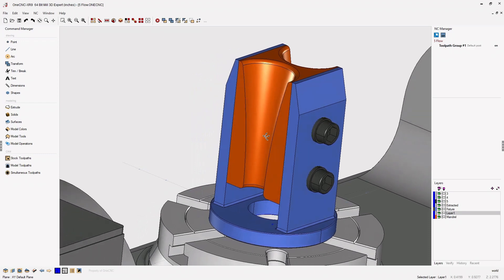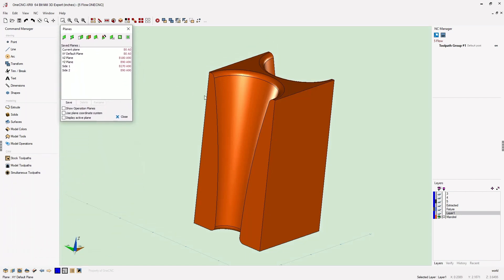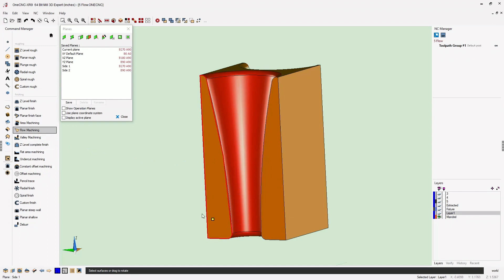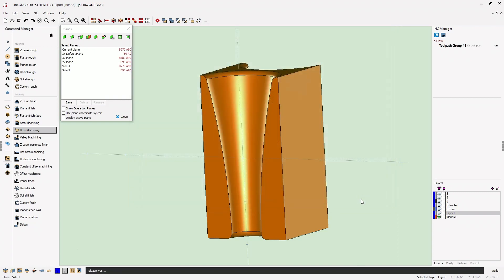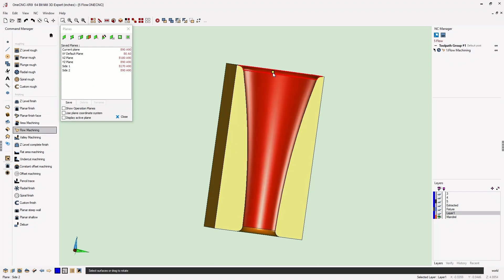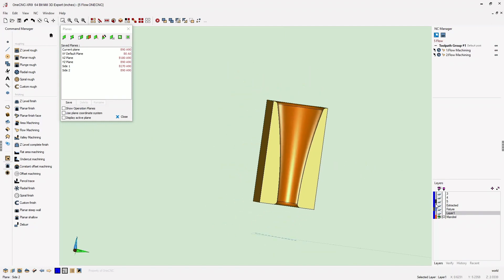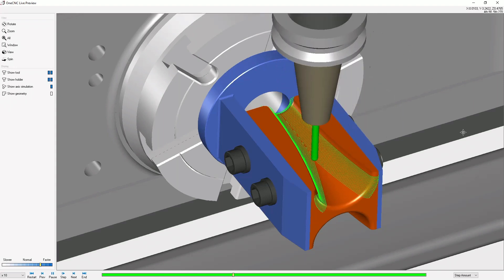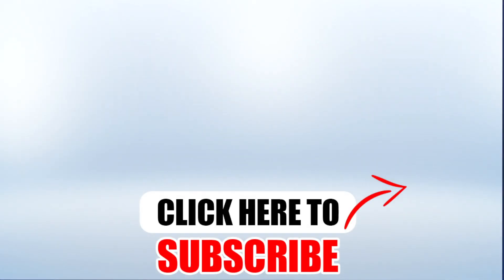OneCNC 5 Axis Flow - Tip 262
This video is about OneCNC 5 Axis Positional Flow Machining. Did you know  That OneCNC has the security of a perpetual license providing 100% ownership no rental fees and 24/7 access to your CAD CAM software.